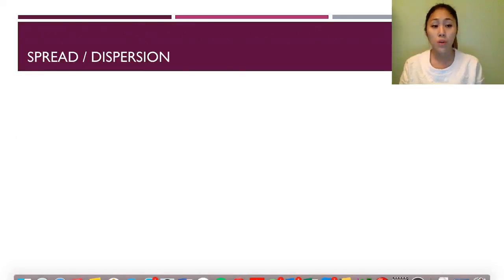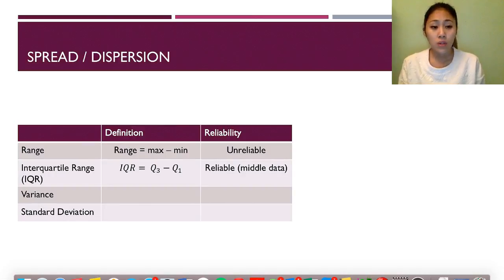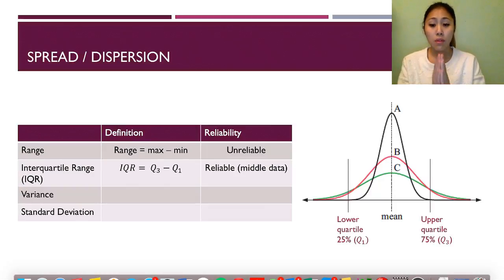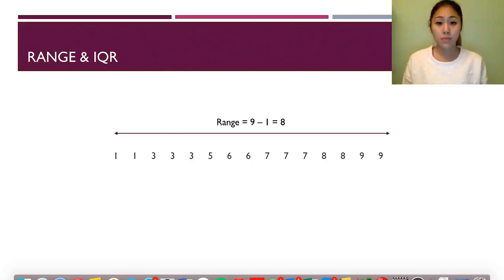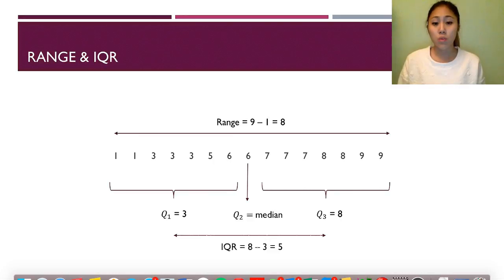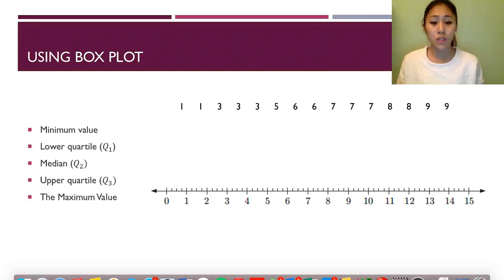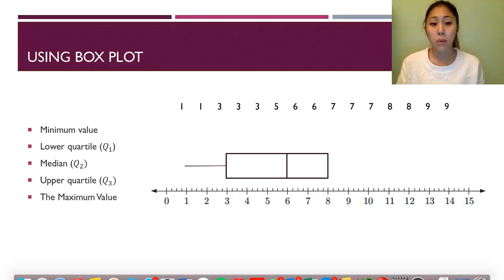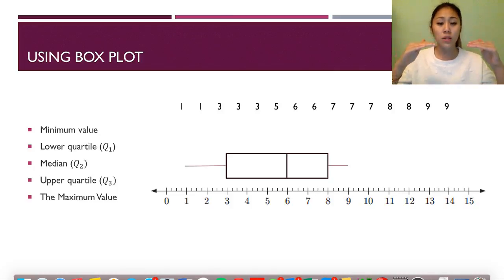Range, IQR, Box & Whisker Plot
How to calculate range, interquartile range, and plotting box plots

IB Mathematics SL, Topic 5